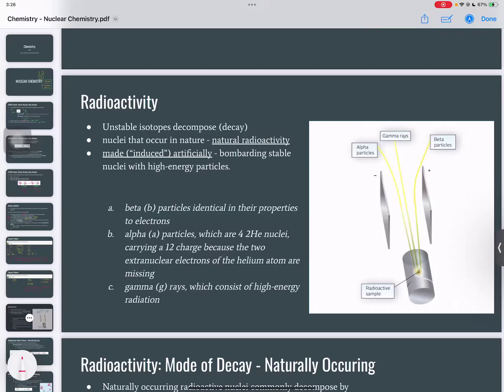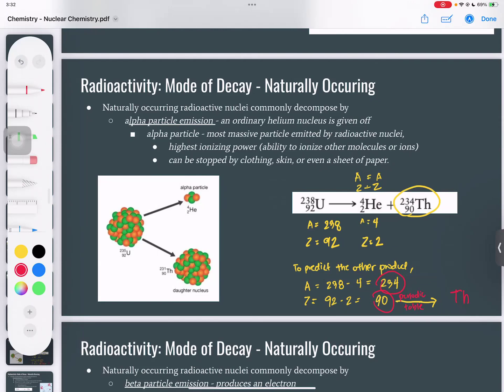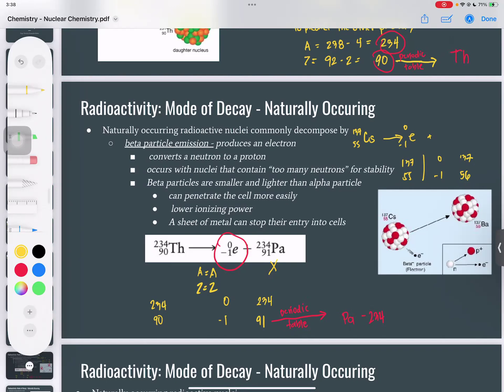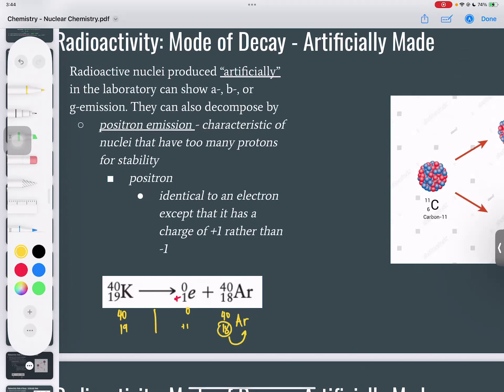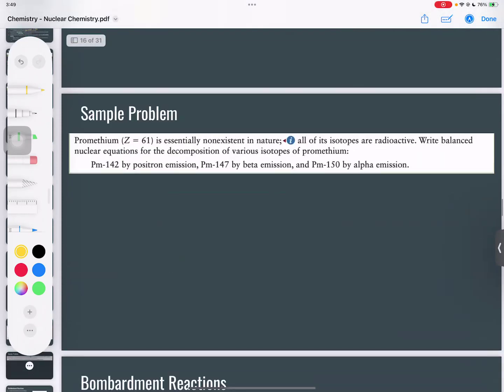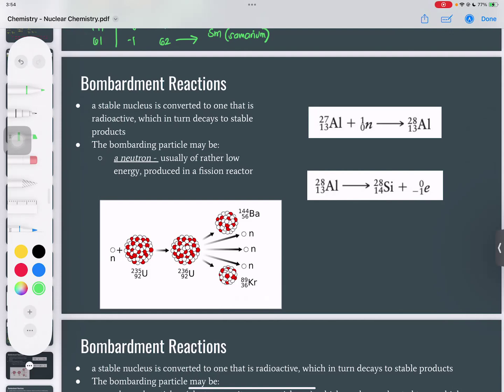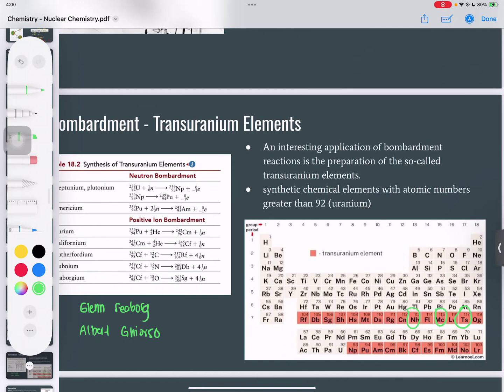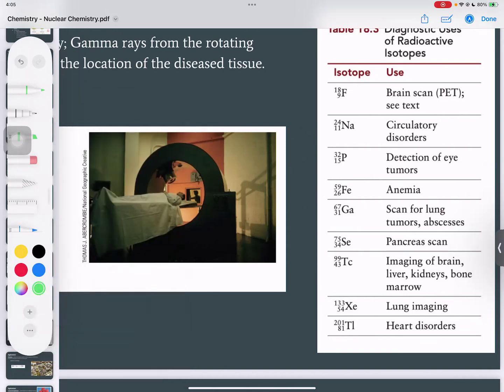chemistry part 2